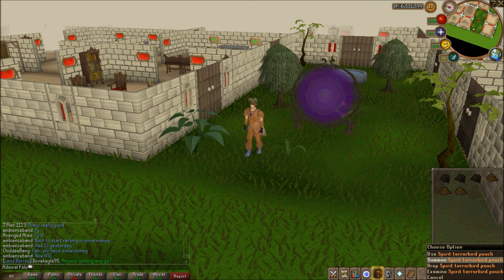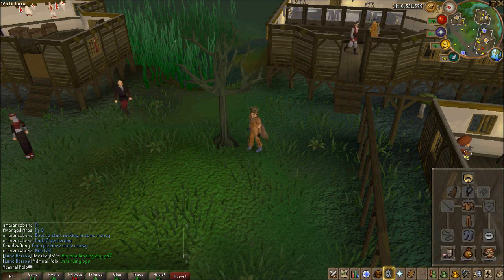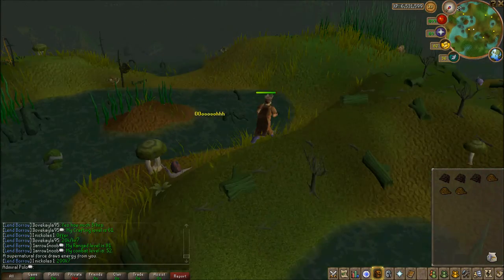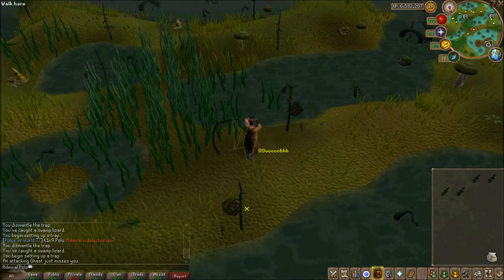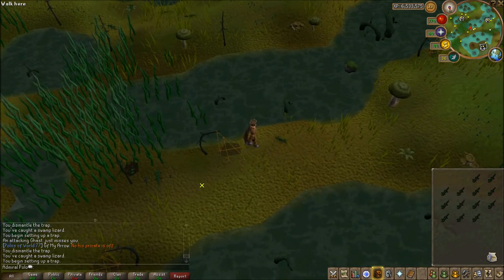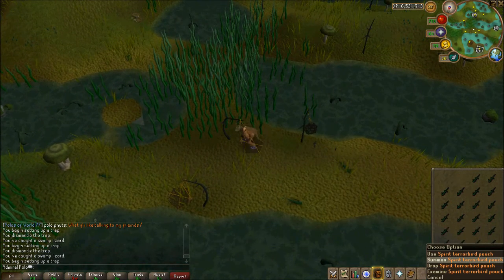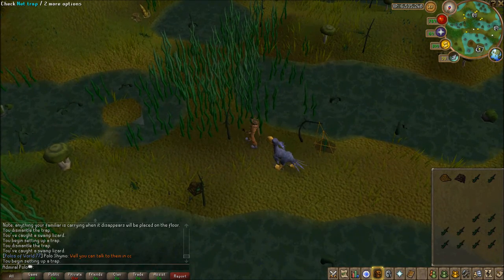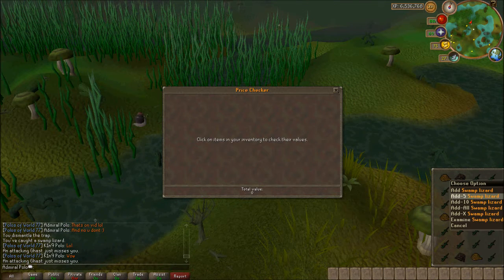Runescape Money Making Guide 500k+ Per Hour! (HD & Commentary!)